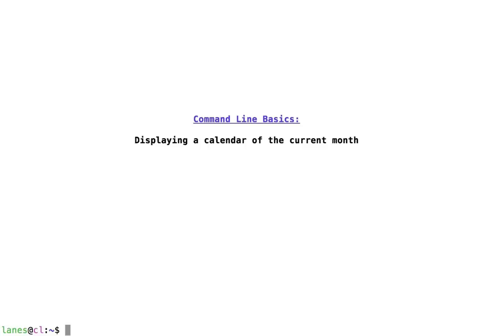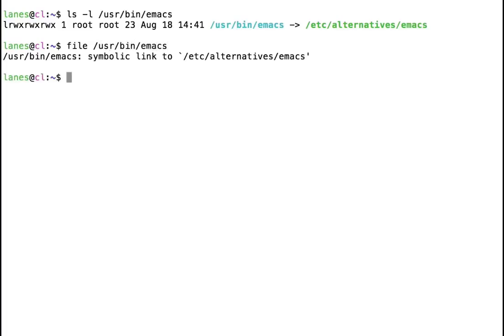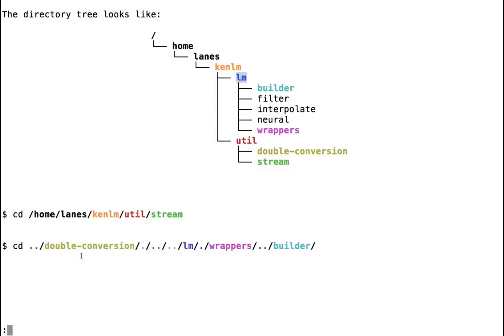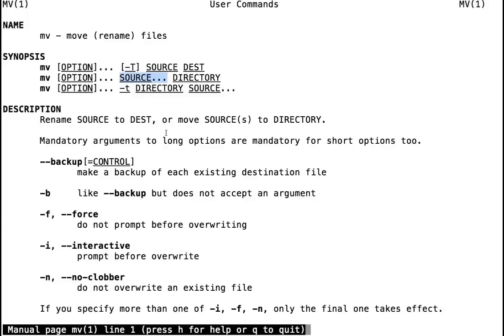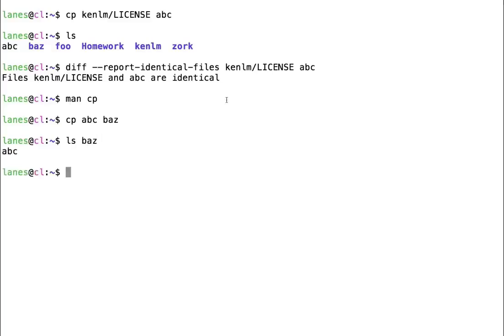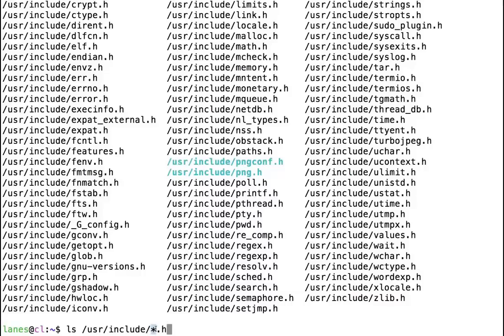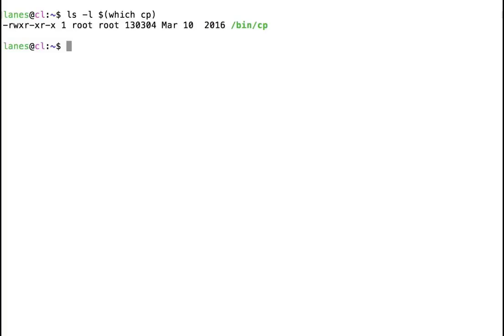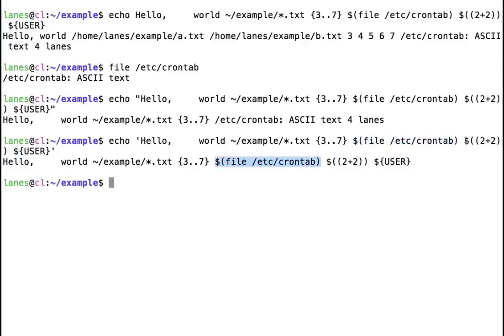Linux Command Line Full course Beginners to Experts Bash Command Line Tutorials